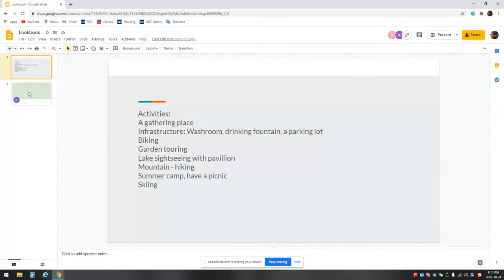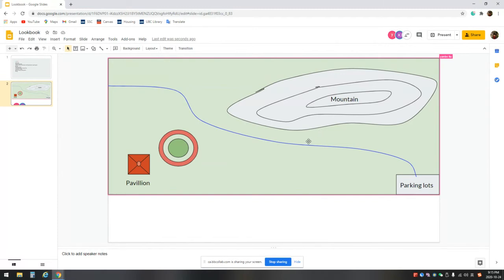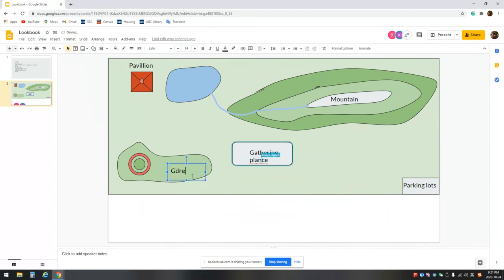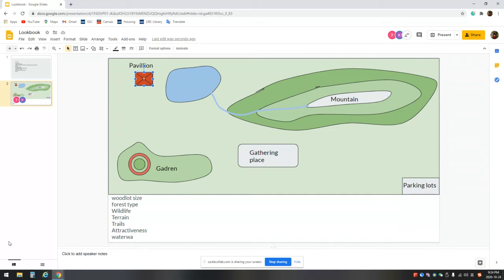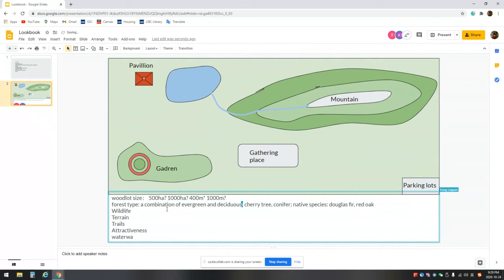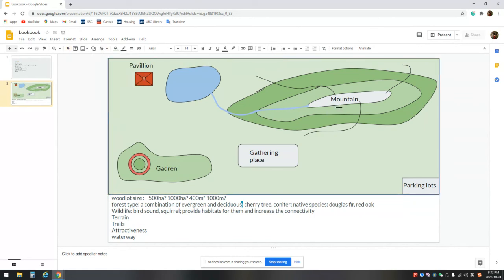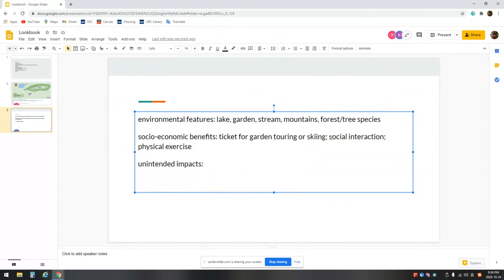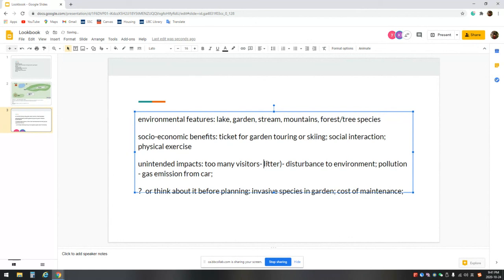Second part discussion